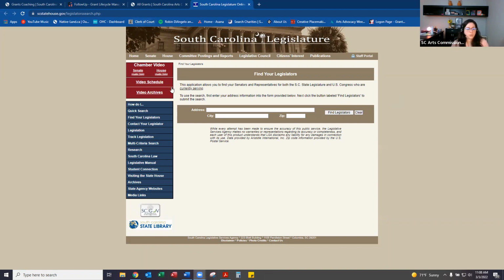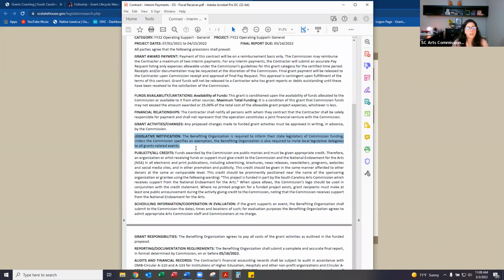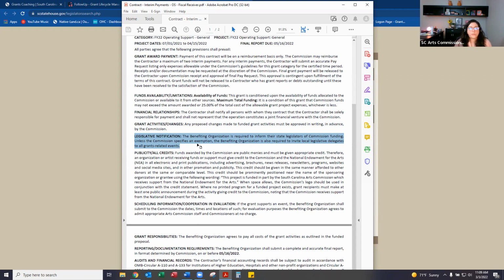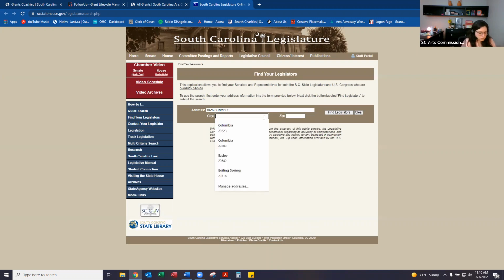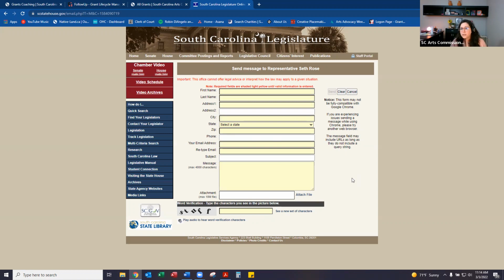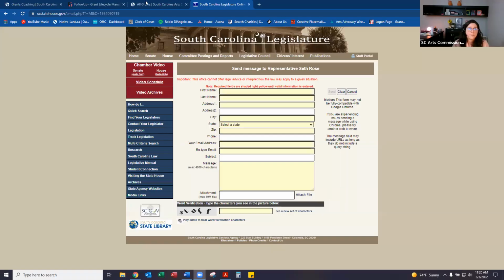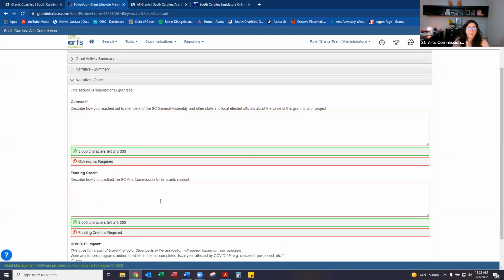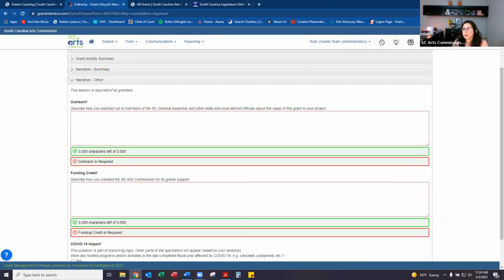Grant Fulfillment Requirement: Reaching Out to the General Assembly/Best Practices Coaching Call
The SCAC Grants Team along with Digital Content Manager, Margot Lane Strasburger, discuss the best ways to reach out to members of the SC General Assembly and local officials. We go over:
-the best resources to use to find out who to contact and how to contact them
 -examples of email/letter communications
-important information to include in your communications
-who to tag within social media posts and who to copy on email communications

Facebook's "Town Hall" feature helps you find and contact your government representatives

South Carolina Arts Commission Social Media tags:
@SCArtsComm [Facebook, Instagram, Twitter]
@SCArtsCommission [YouTube-for our Main Agency's account separate from our Grants Coaching account]